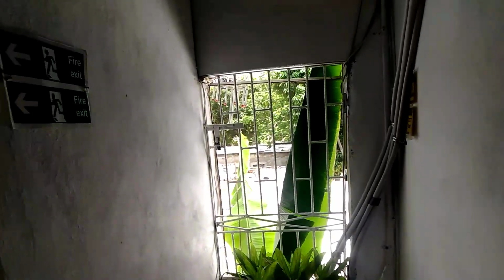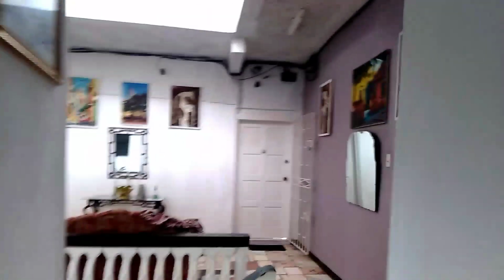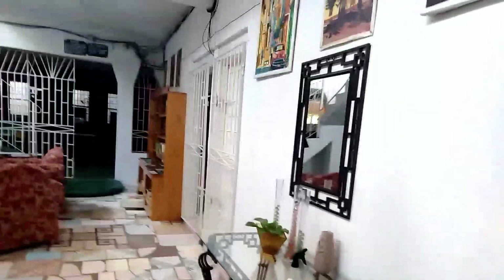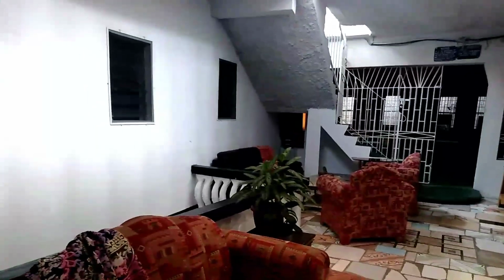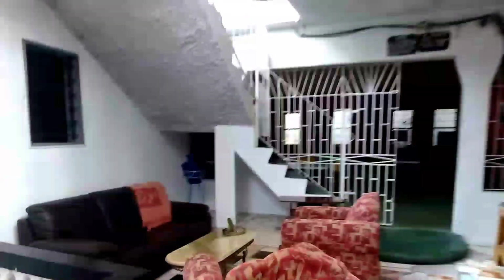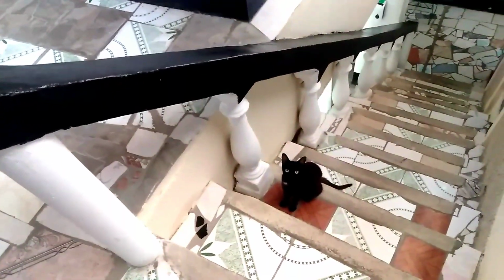HOTEL REVIEW: BAREFOOT GUEST HOUSE, MORANT BAY, ST THOMAS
Today we take a look at the small but comfy Barefoot Guest house in Morant bay st Thomas.